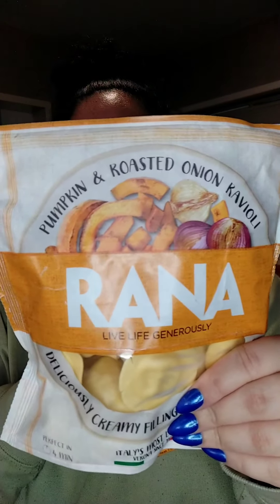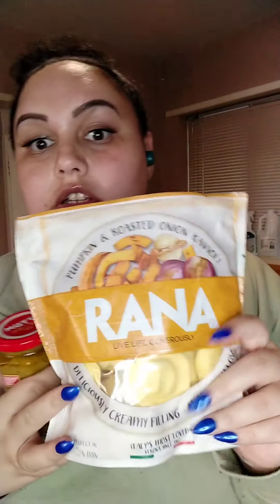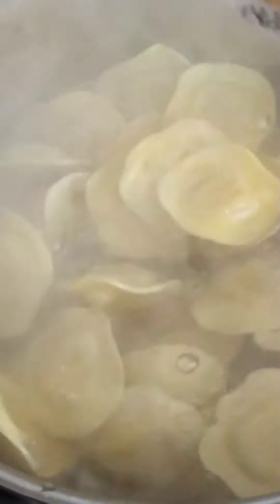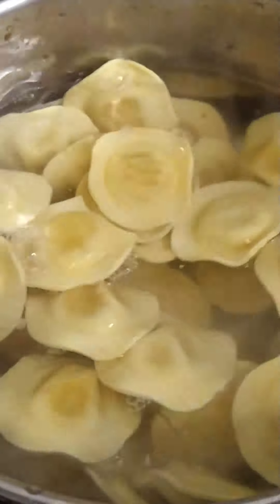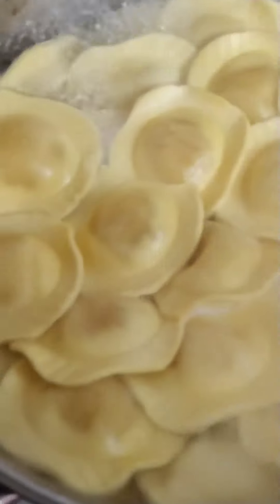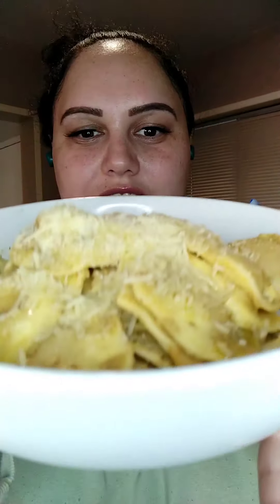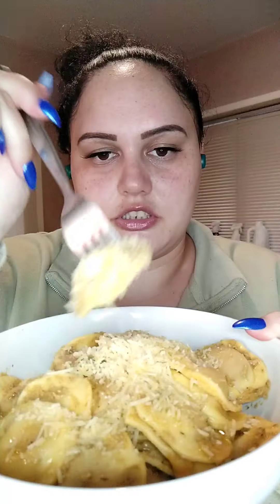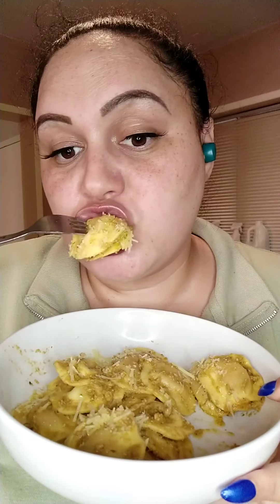Cooking ravioli MUKBANG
Watch me cook this delicious pumpkin and caramelized onion in green tomato pesto😍 omg it was so good!

Tiktok.com/wezzys3ntre
Facebook.com/wezzys3ntre
Instagram.com/wezzys3ntre